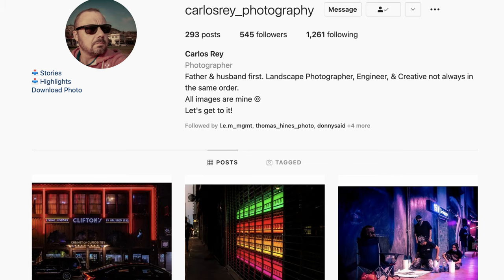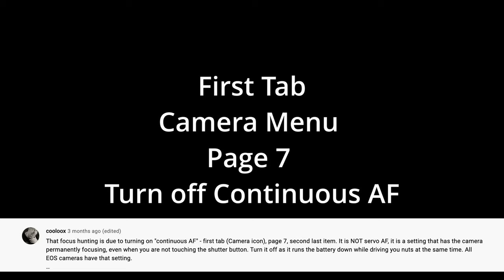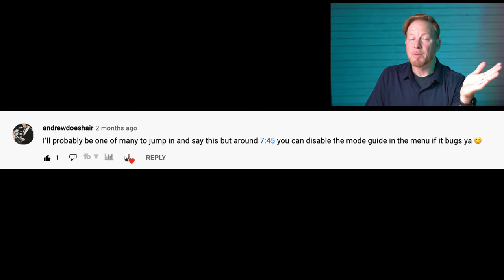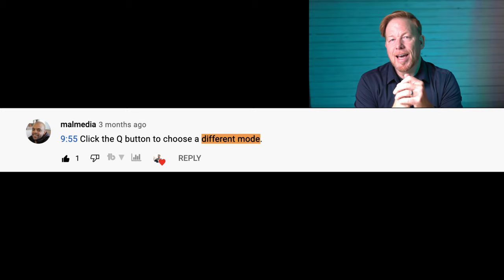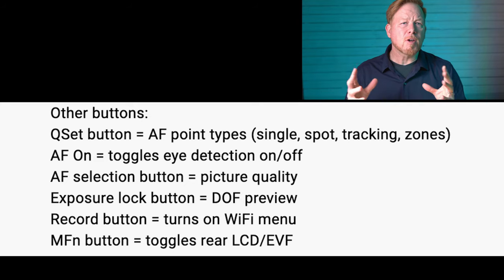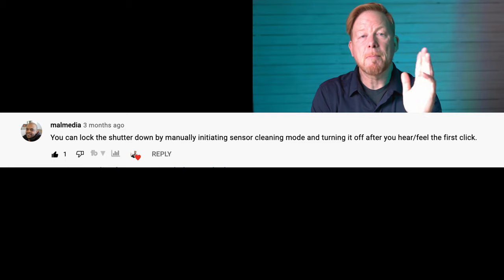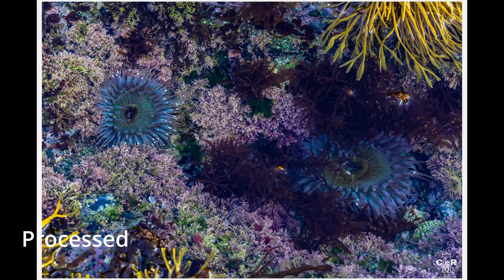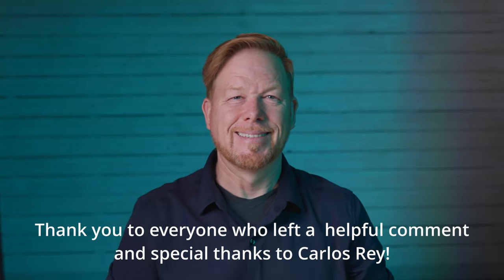I Was Wrong About the Canon EOS RP: Top Tips You Shared With Me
The Canon EOS RP is a mirrorless camera that shoots video in 4K and has an OLED touchscreen. It's also the first Canon camera to use the new RF mount, which means it takes lenses from other brands like Sigma, Tamron, and Tokina! But what did I get wrong when I shared my impressions on this camera? In this video I'll take you through the top tips and insights that the YouTube community shared with me after I uploaded my last video on the EOS RP.

We hope these answers are helpful as you prepare for your purchase!

I got my hands on a Canon EOS RP,  and I wish I had tried this entry level full-frame mirrorless camera from Canon sooner. It's fun and smaller than the R, which surprised me. I think I like it better as an every day camera than the Canon EOS R, but I didn't have it for very long. Battery size and placement, no easy way to access video mode options, no C-Log are some of the downsides. Watch the video to hear all the tips the community shared with me to help me understand the EOS RP better.

The Canon EOS RP